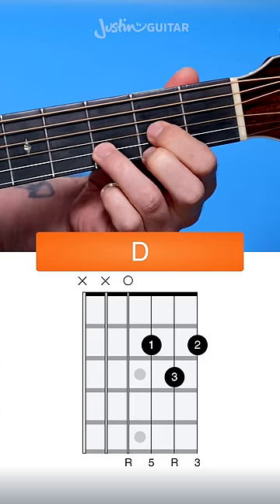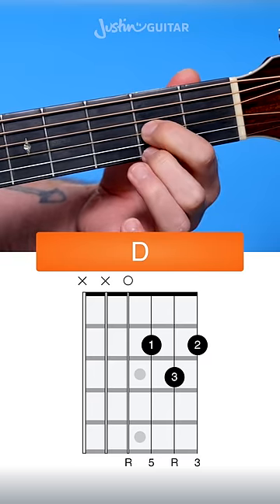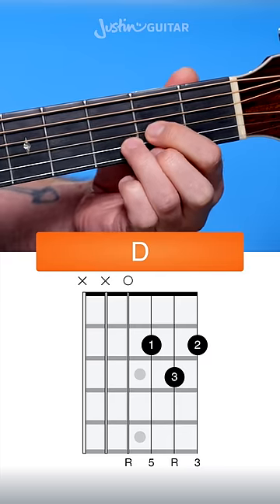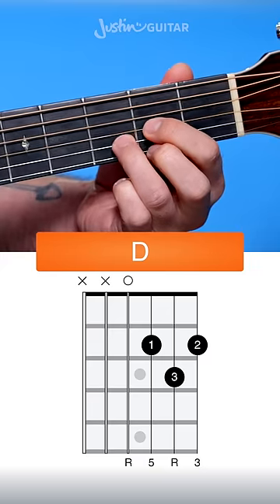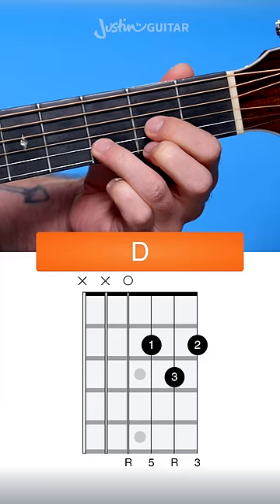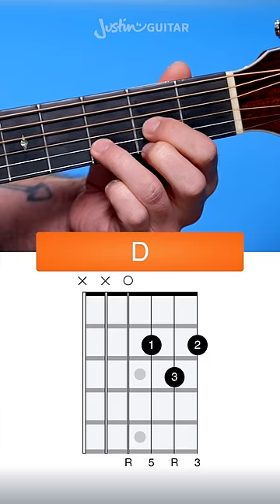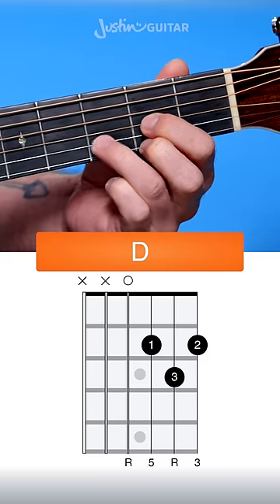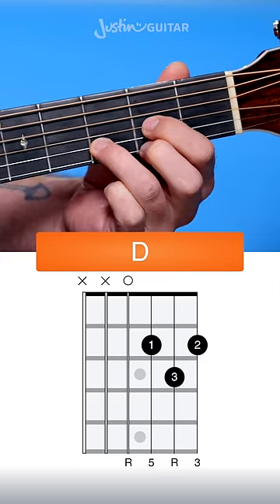How to play the D Chord on guitar (+ mistakes to avoid)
🎸 Learn how to play the D chord on the guitar. Try these tips and nail this chord, even if you're a beginner! :)

💡 Learn More! My Courses help millions of people learn how to play. I'm sure it'll help you too!